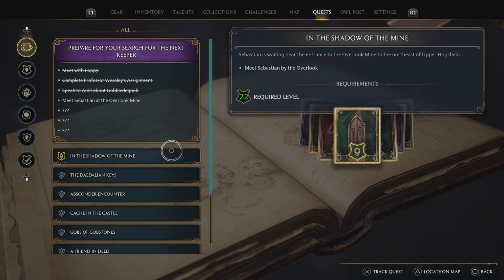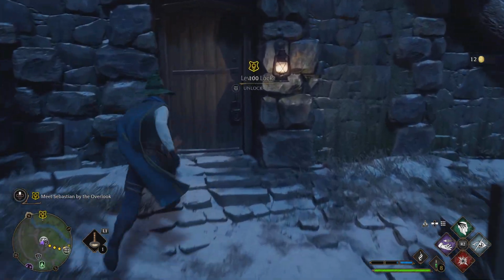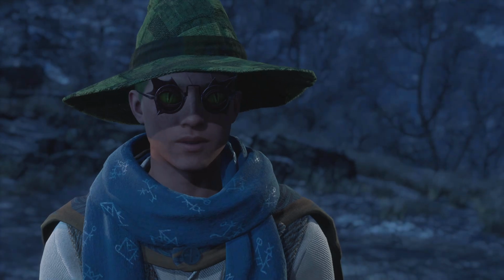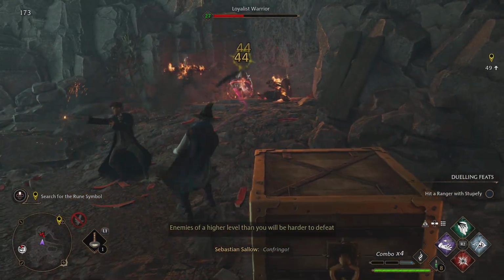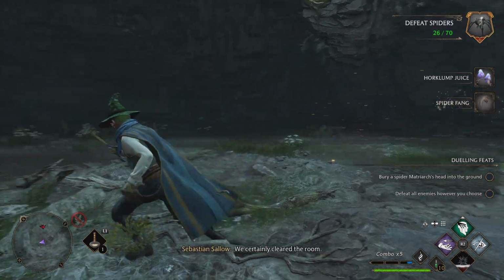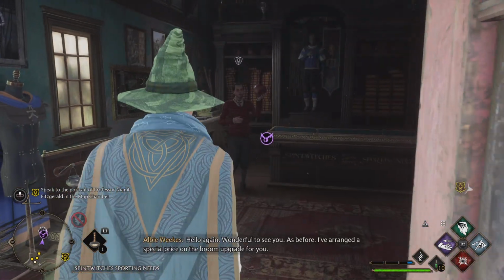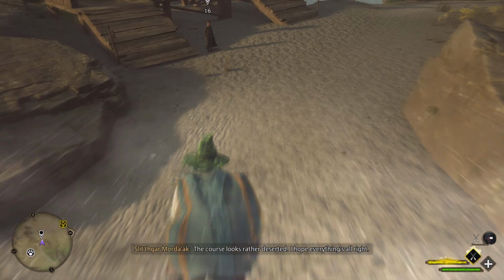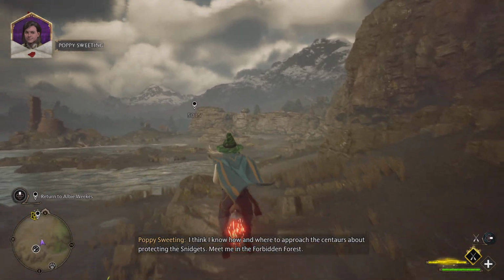Let's Play Hogwarts Legacy Part 44 - Sebastian Go Brrr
This entire series includes Tips, Reviews, Secrets and The Ending!!

HylianDemons Lives On

We are a Hogwarts student and our class is chosen by the hat. We are on a quest to learn all about the school and the surrounding areas. Will we put an end to the evils that lurk behind the shadows of magic? We are in a long adventure to find out!

Hogwarts Legacy is a 2023 action role-playing game developed by Avalanche Software and published by Warner Bros. Games under its Portkey Games label. The game is set in the Wizarding World universe, taking place in the late 1800s, a century before the events of the Harry Potter novels. The player controls a student at the Hogwarts School of Witchcraft and Wizardry who learns to wield different magical abilities and objects, aided by other students and professors, and is involved in uncovering an ancient secret of the wizarding world. It was released on 10 February 2023 for PS5, Windows, XSXS, 5 May 2023 for PlayStation 4, Xbox One, 25 July 2023 for Nintendo Switch